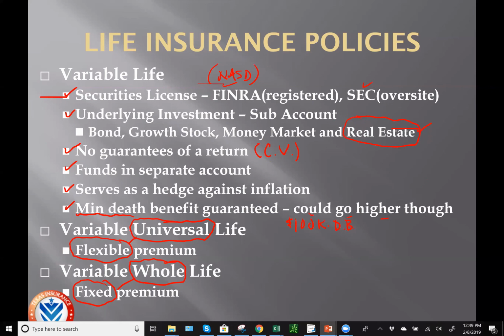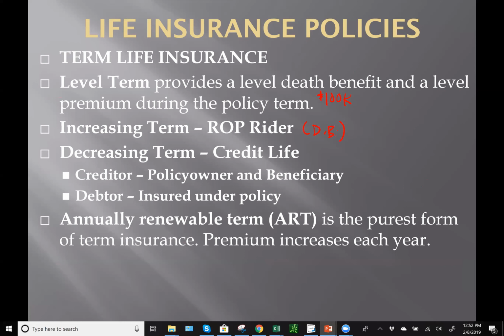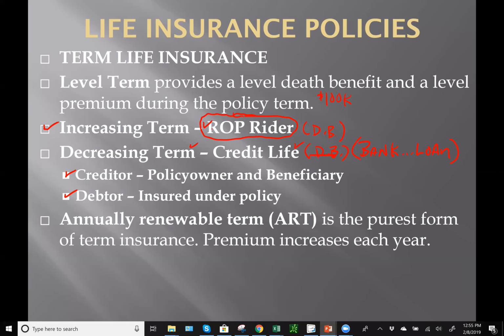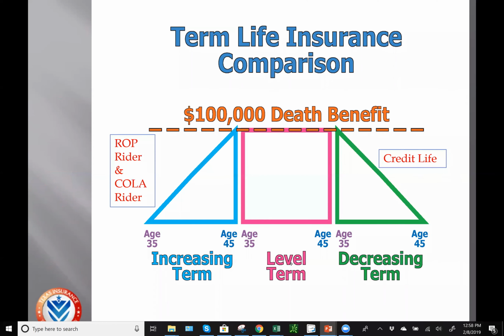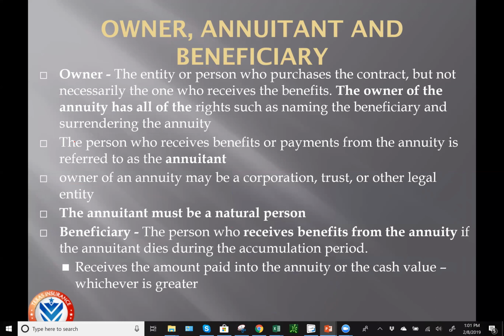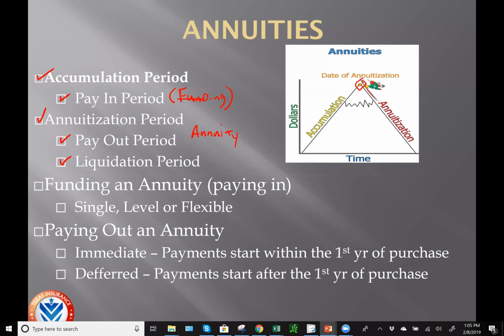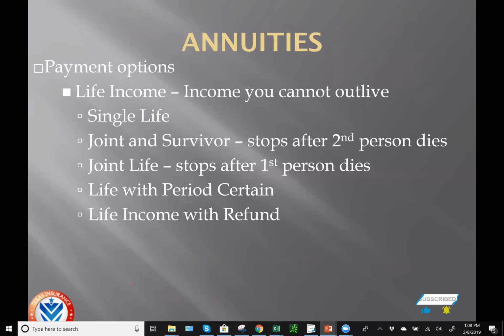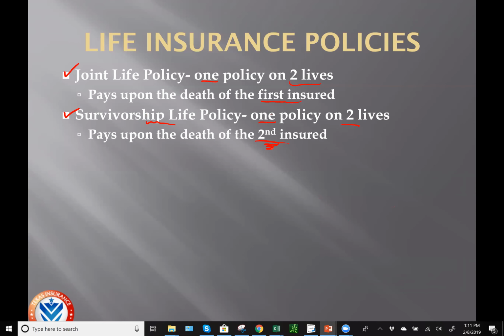2nd - 2 Types of Life Policies | Insurance Training Academy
We teach our students everything they need to know to pass their exam the first time. Our developers bring years of insurance knowledge to the table and understand what it takes to pass the state exam. We are prepared to back up our statements with a 100% Satisfaction Guarantee.

We guarantee you will pass your exam on first attempt. If you were to fail the exam within three days after scoring an 80% on our Guarantee Exam, we will refund the cost of the course and pay for your next exam. No one else in the industry is willing to back up their courses with this much confidence.